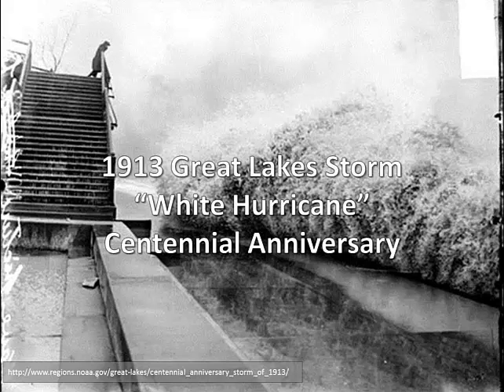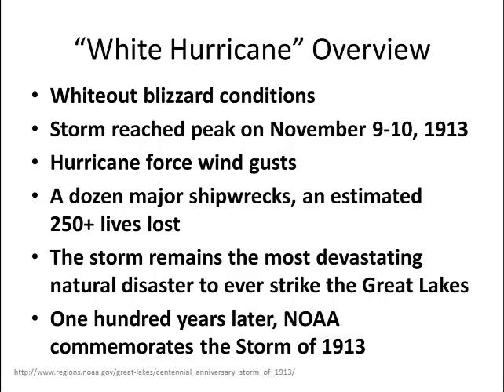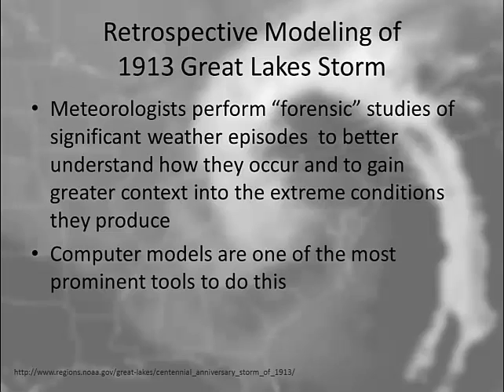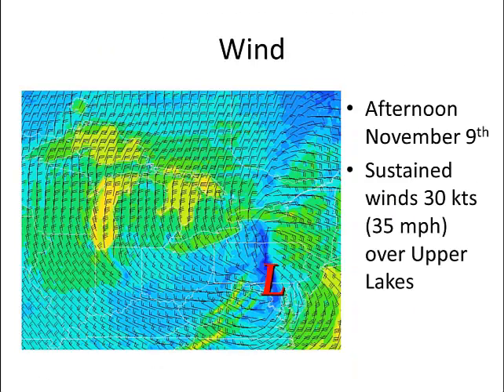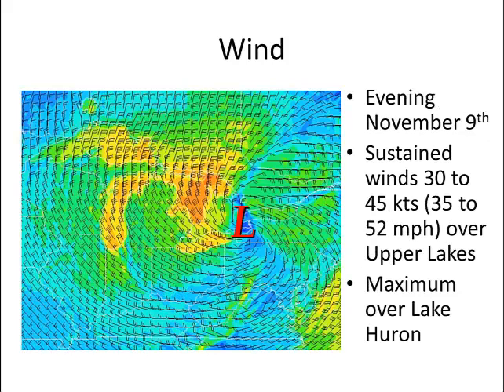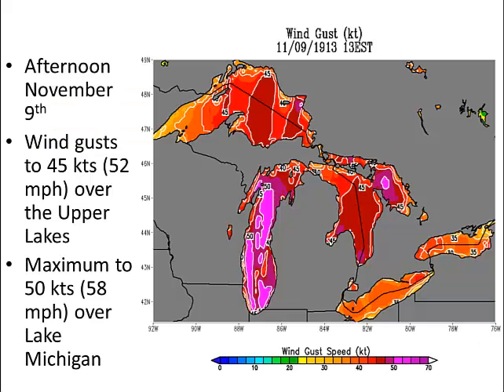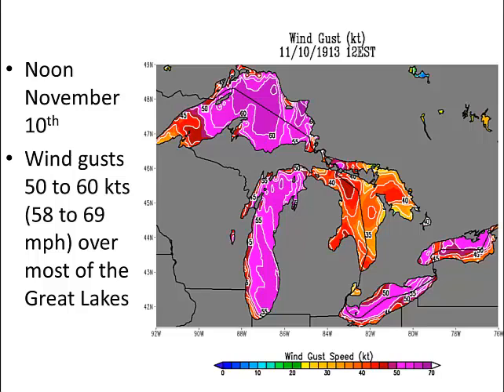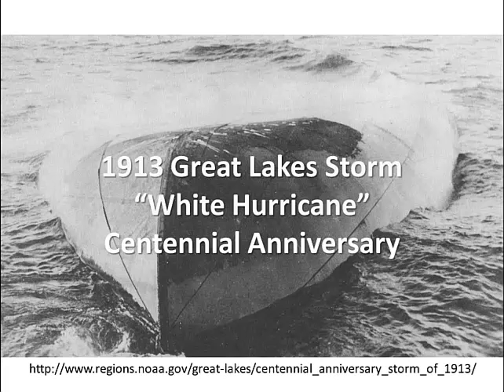1913 White Hurricane Winds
A review of a model simulation of the the winds from the 1913 White Hurricane over the Great Lakes